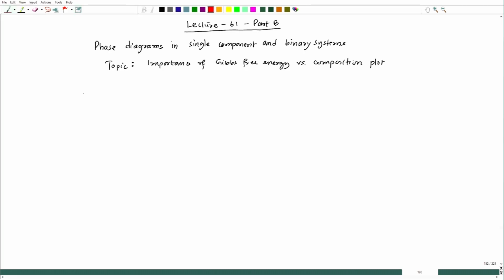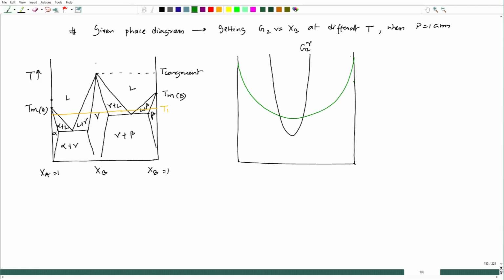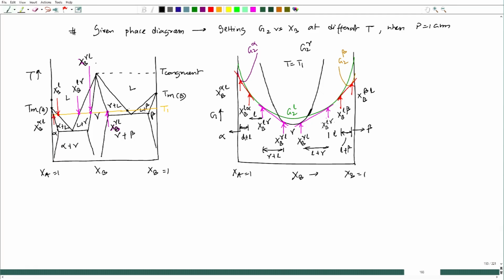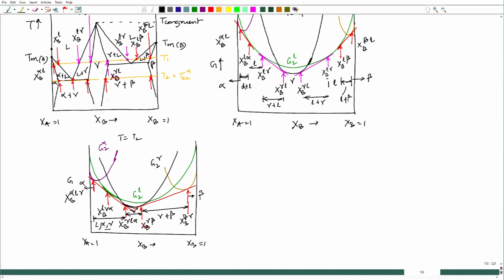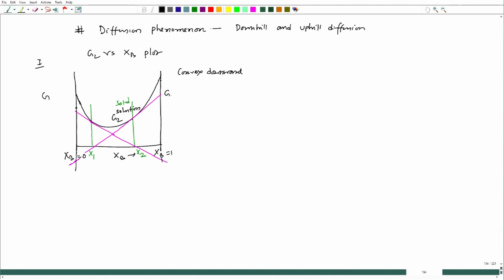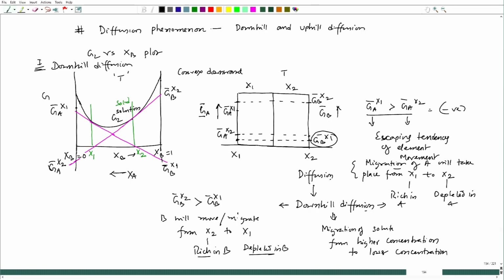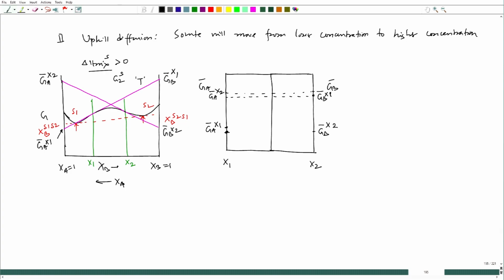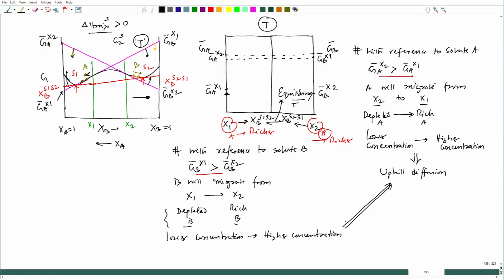Lecture 61: Part B- Understanding Complex Phase Diagrams and the Concept of Diffusion Phenomena